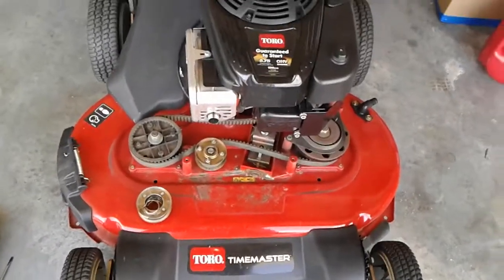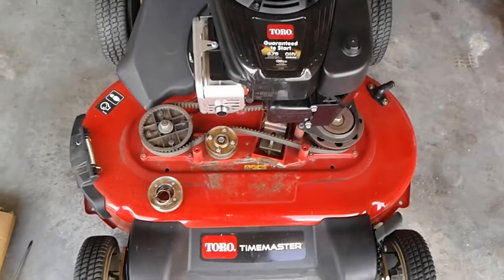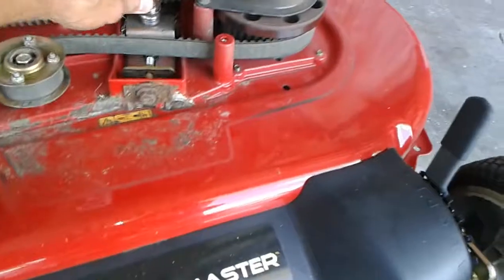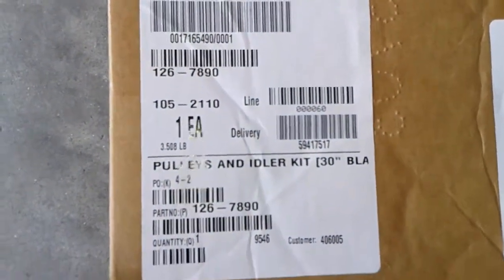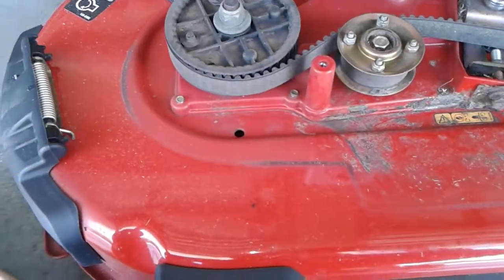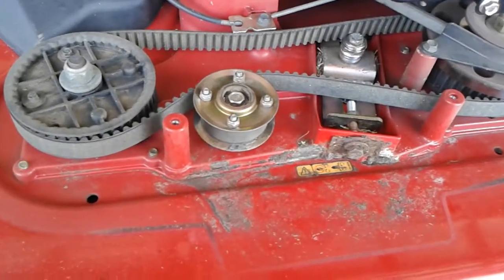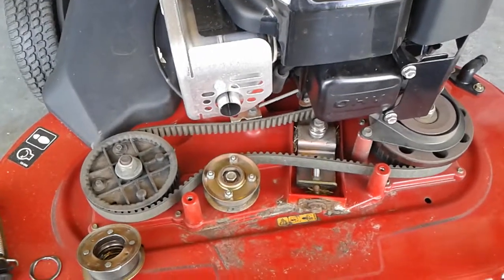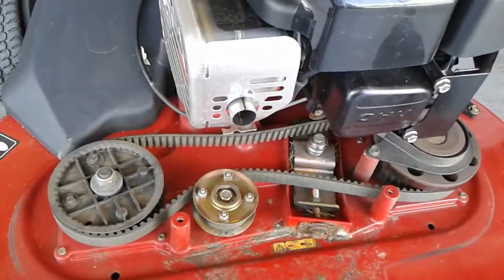Toro TimeMaster bearing trouble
Bad bearings twice in one season.  The machine is only 1 year old. This machine is used on my personal property Dimensions 80 by 145.  I do not abuse this machine at all, buy the replacement kit and you'll have a new mower again.  Check out: What To Look For When Your Toro 30" Timemaster Mower Won't Drive - with Taryl,